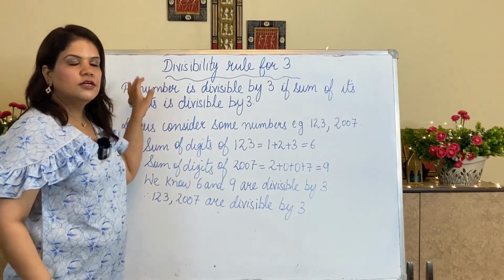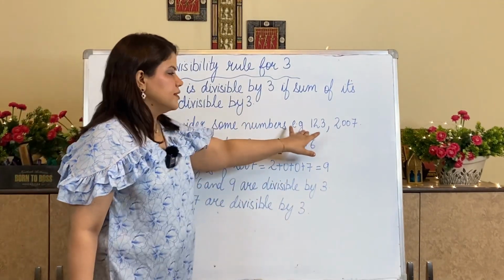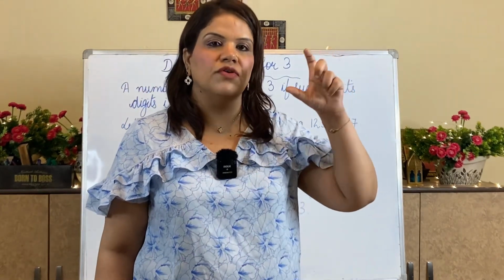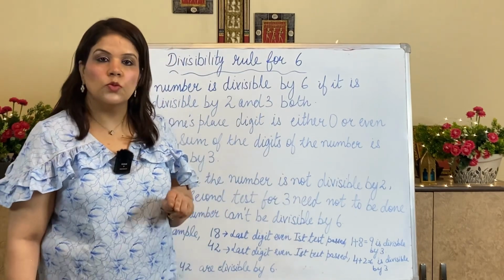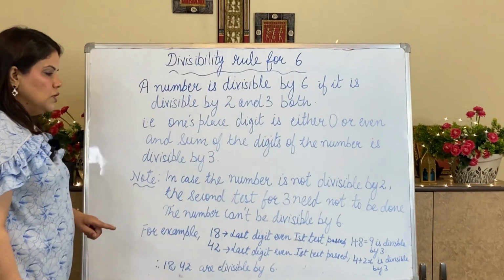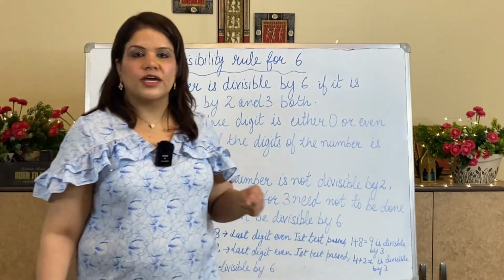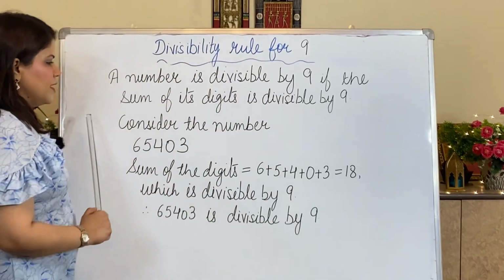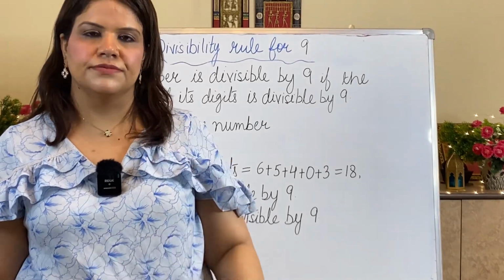Divisibility rule for 3, 6 ,9 | Factors and multiples 06 | # nidhi bhasin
Queries solved